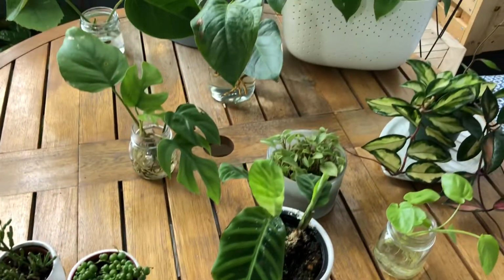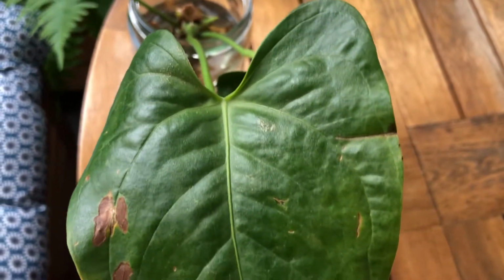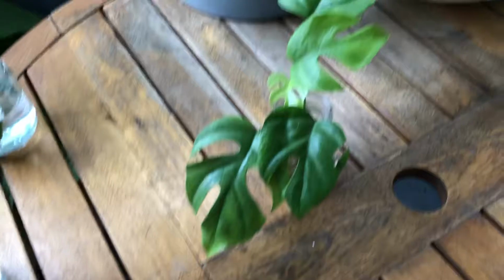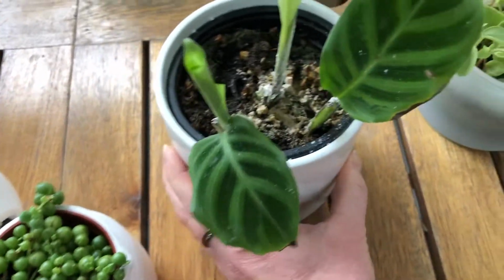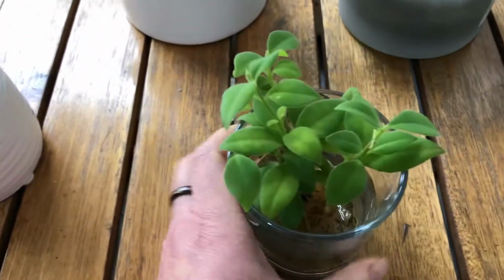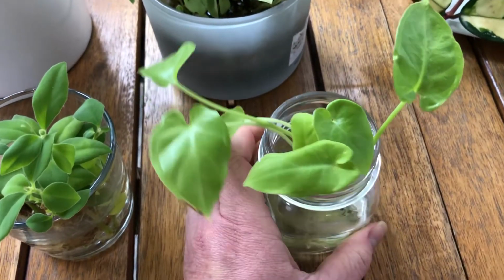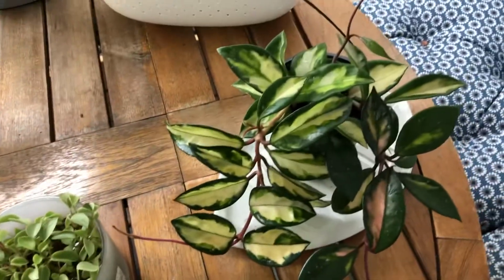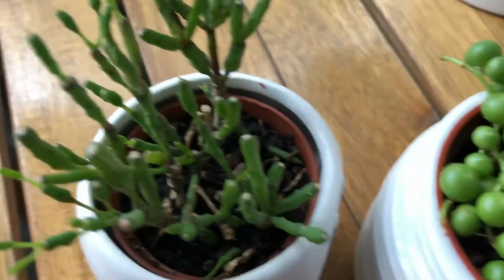This is what thrips damage looks like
Welcome to my thrips plague! If you’re seeing some weird issues on the leaves of your plants, I hope this helps you figure out what it might be.